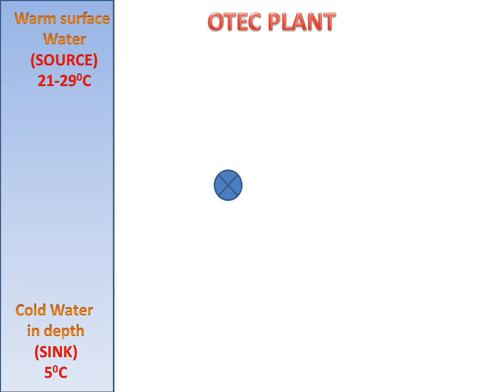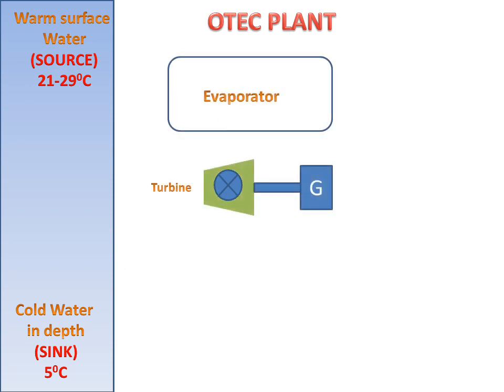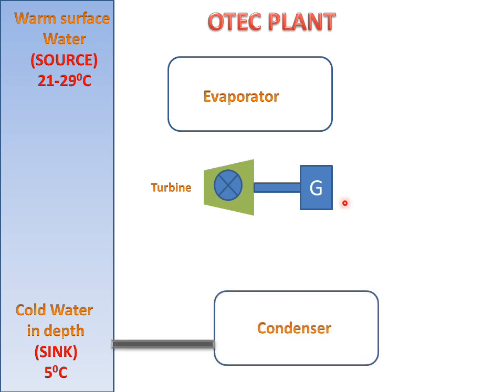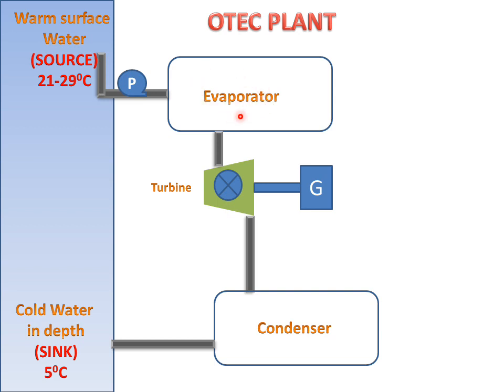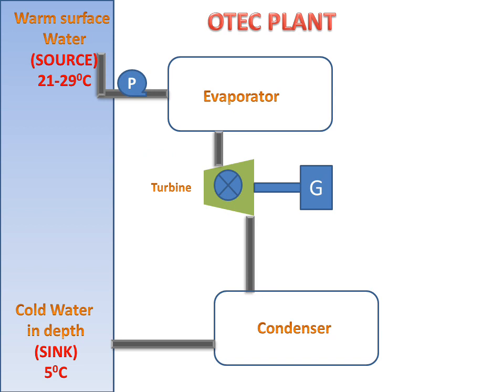Ocean Thermal Energy Conversion(OTEC Plant)